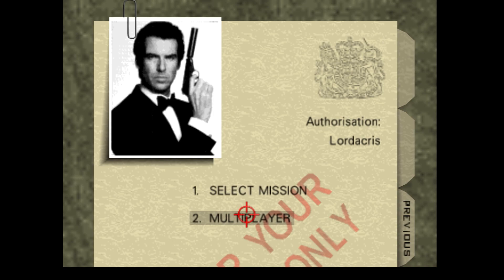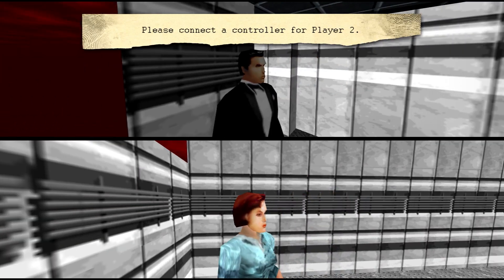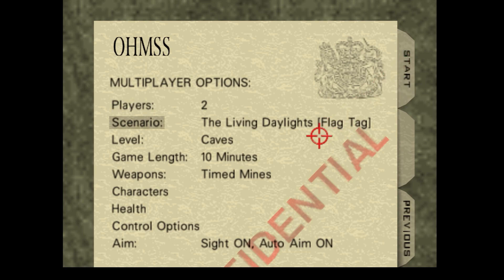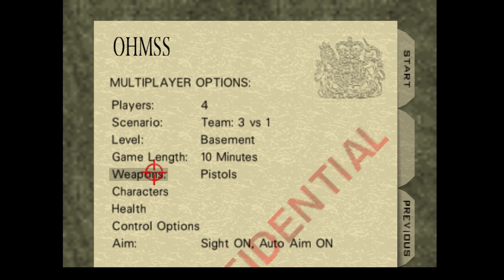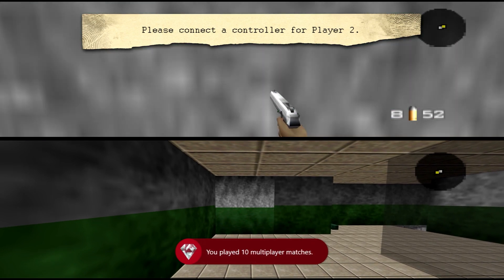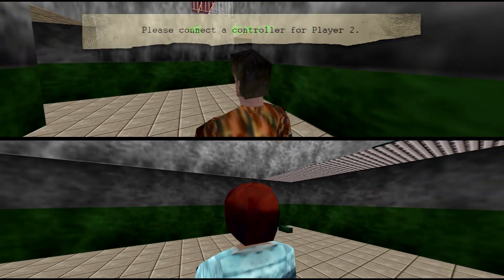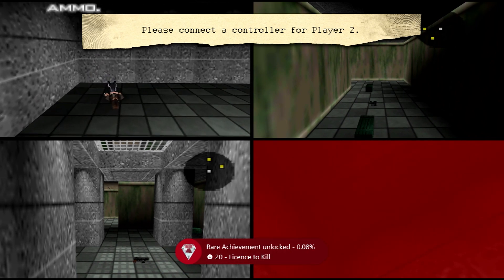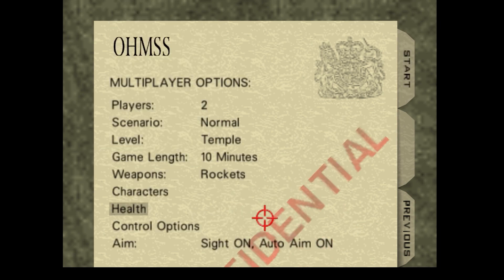All Multiplayer Achievements (Using One Controller) - Goldeneye 007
Guide on how to unlock all 11 multiplayer achievements in Goldeneye 007 solo using one controller.

00:00 - Introduction
00:15 - Slapstick Comedy & Unheroic
01:01 - A Treehouse Classic
01:27 - Playing By the Rules & Multi-streak
04:11 - Q Branch Specialist & Decimated
05:04 - Should Use a Guide
05:47 - Licence to Kill
07:11 - Unusual Work
07:33 - World Tour